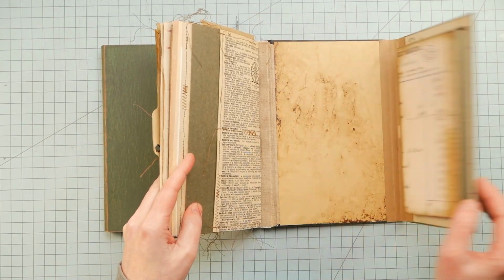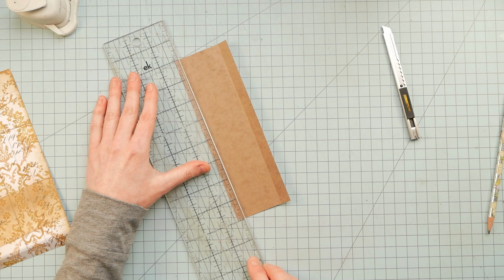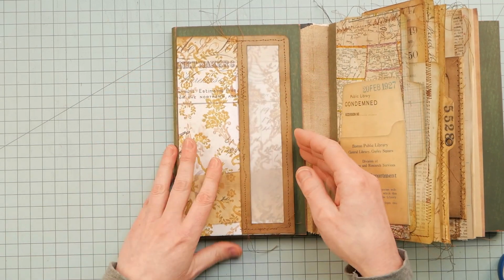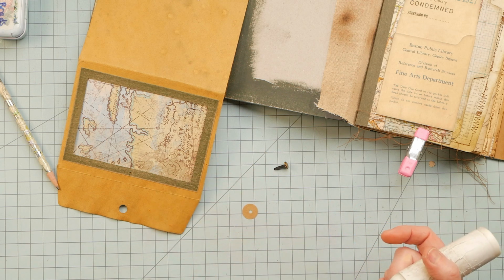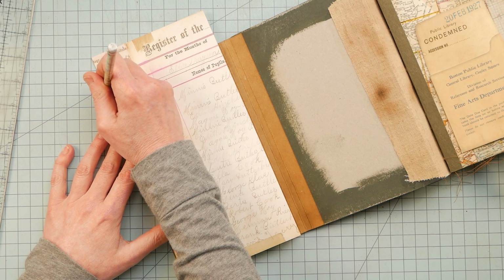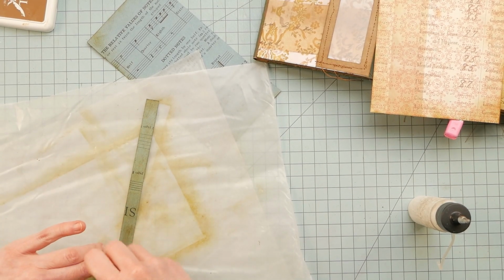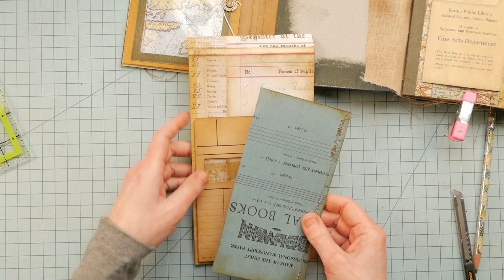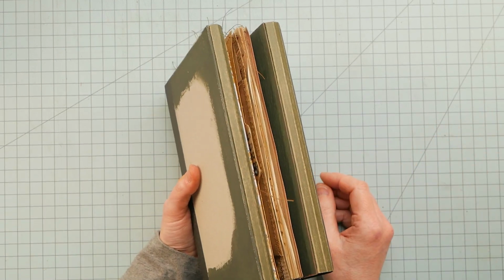Lapbook 2023 | Part 8 | Windows & Envelopes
Favorite Supplies Lists

This video and Youtube channel in general may contain certain copyrighted works that were not specifically authorized to be used by the copyright holder(s), but which we believe in good faith are protected by federal law and the fair use doctrine for purposes such as criticism, comment, news reporting, teaching, parody, or research, and is not an infringement of copyright.
This presentation is protected by U.S. and International copyright laws.
Reproduction and distribution of this channel's content in any form without the written permission of ©Nik the Booksmith is prohibited.